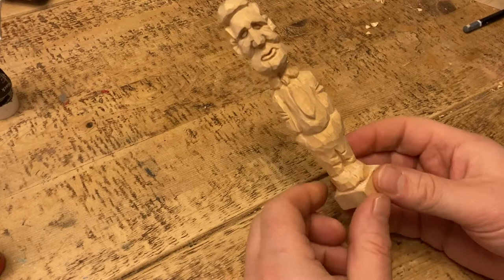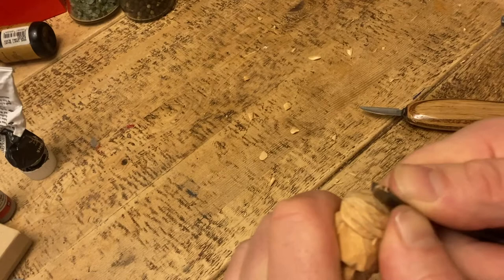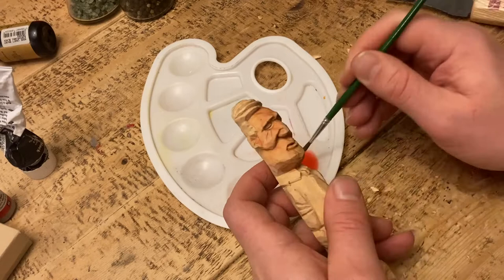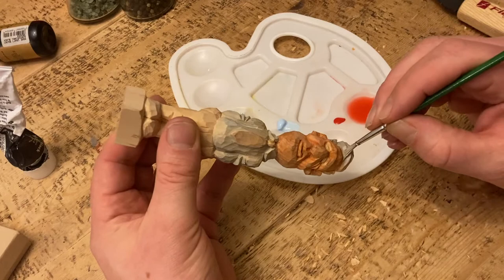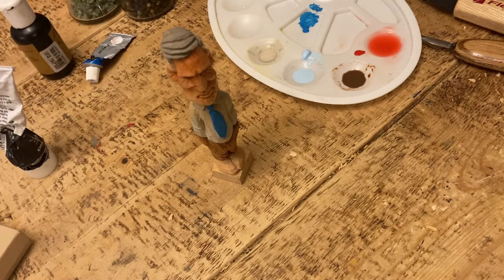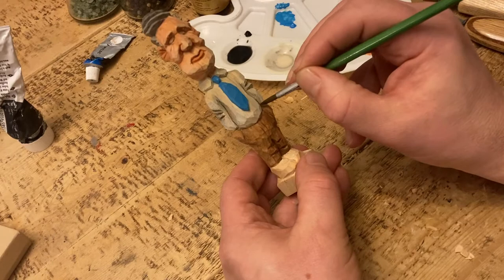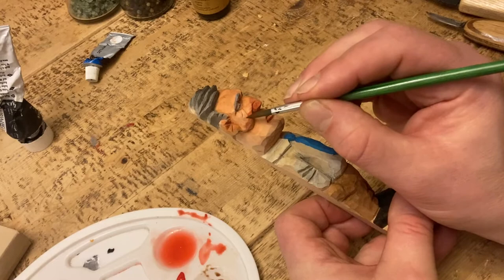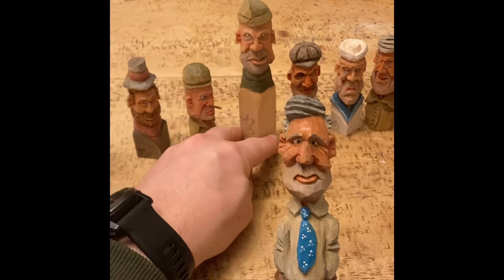Part 3 of whittling a 1x1 basswood man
My 1x1 basswood whittled office worker